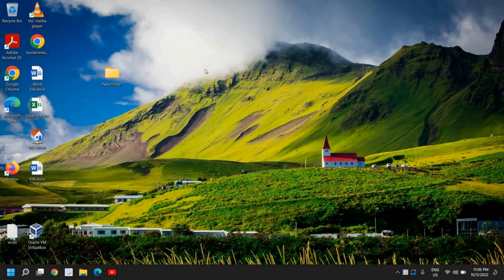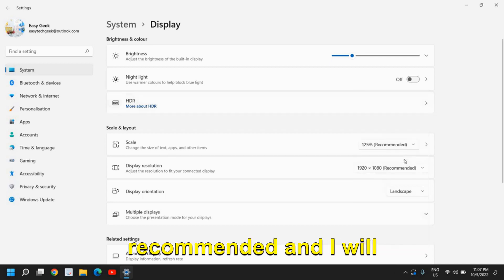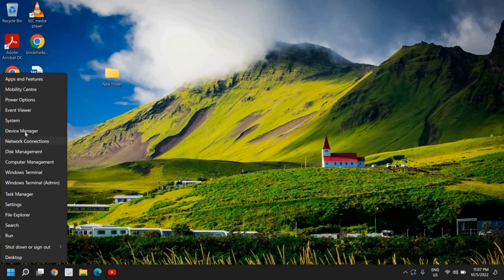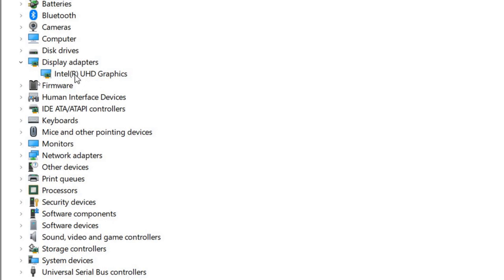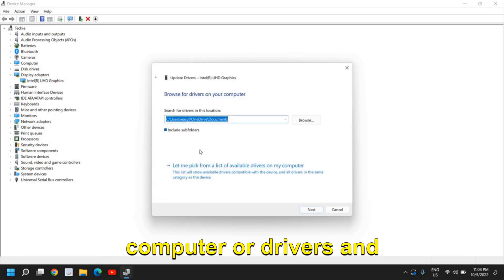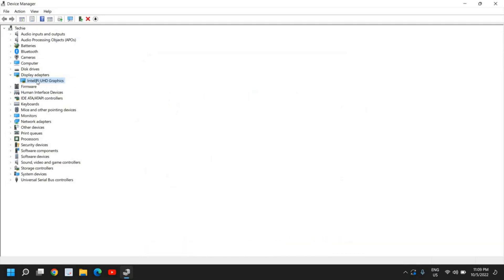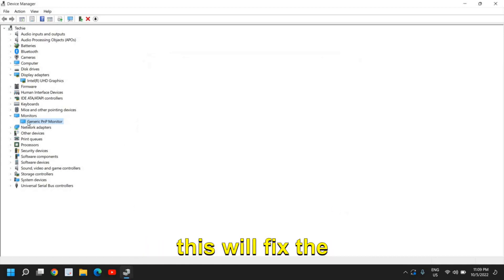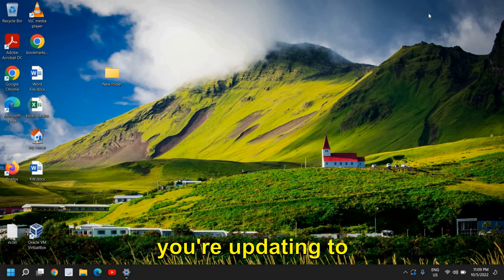Fix Unable To Change the Screen Resolution | How to Fix Screen Resolution Problem Windows 11/10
If you're experiencing screen resolution problems on your Windows 11/10 computer, it can be frustrating and make it difficult to use your device. Fortunately, there are a few steps you can take to fix this issue.

1. Right-click on your desktop and select "Display settings" from the drop-down menu.

2. In the Display settings window, scroll down to the "Scale and layout" section and click on the drop-down menu under "Display resolution".

3. Select the recommended resolution for your display. If you're not sure what the recommended resolution is, you can try different resolutions until you find one that works best for you.

4. If the recommended resolution doesn't work, you can try adjusting the scaling percentage. This will make everything on your screen larger or smaller. You can adjust the scaling percentage by moving the slider under "Scale and layout".

5. If none of these steps work, you can try updating your graphics driver. To do this, go to the manufacturer's website and download the latest driver for your graphics card.

6. Once you've updated your graphics driver, restart your computer and check if the screen resolution problem has been resolved.

By following these steps, you should be able to fix screen resolution problems on your Windows 11/10 computer. If you're still experiencing issues, you may want to contact a professional for further assistance.